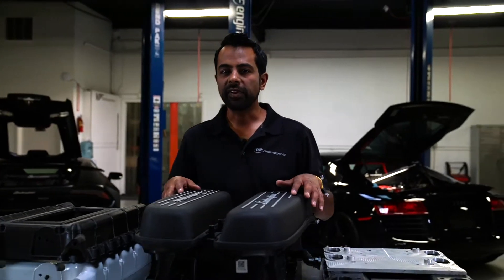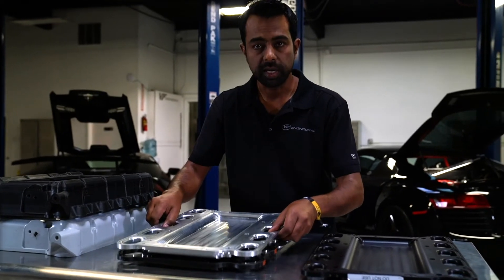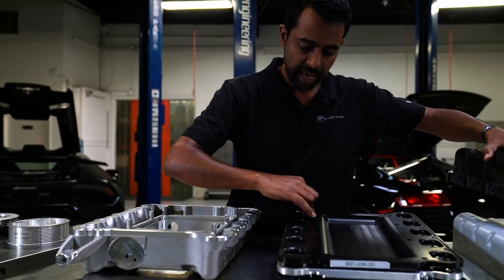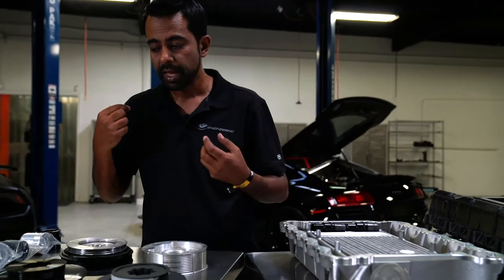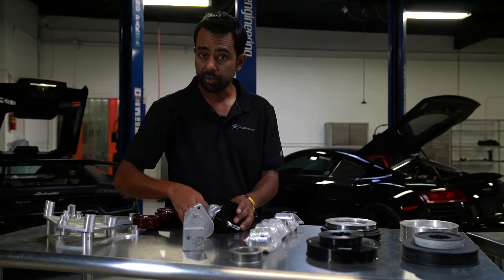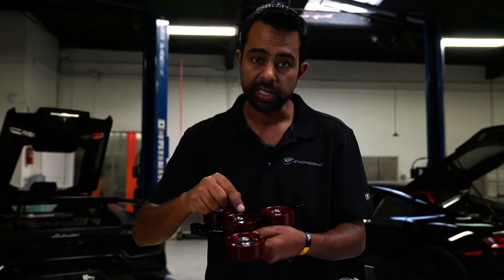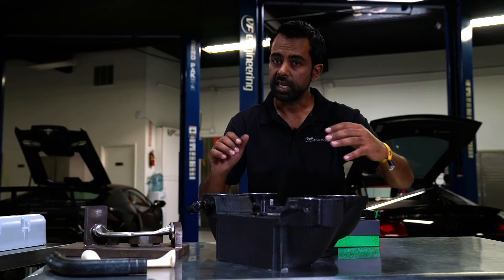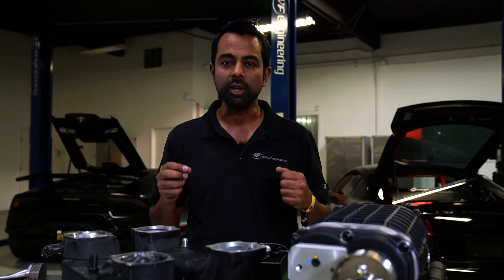A Closer Look at VF Engineering's V10 Supercharger Kit With the Designer Himself.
Let's take a closer look at the story behind VF Engineering's V10 supercharger kit for the 5.2 V10 Audi R8, Lamborghini Gallardo, and Huracan.